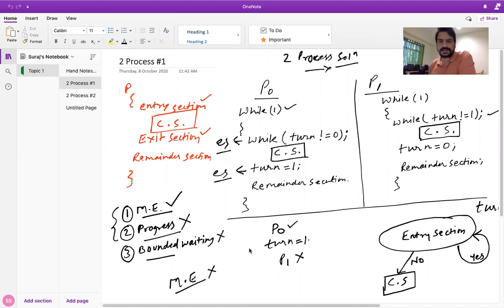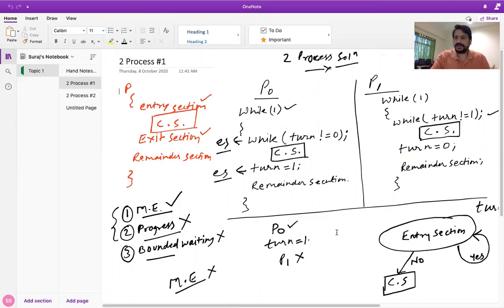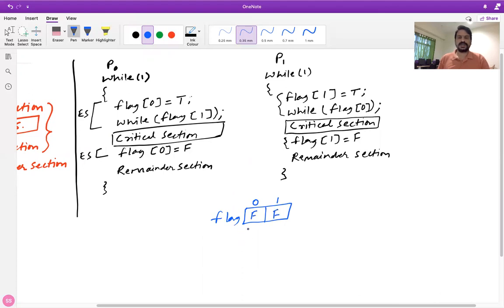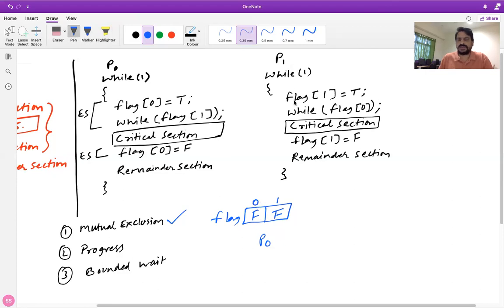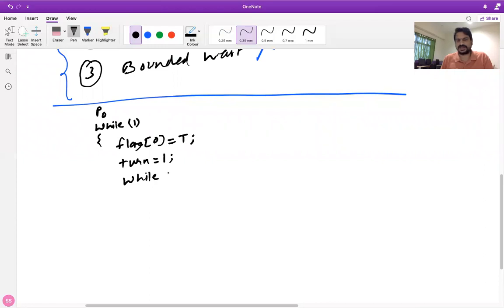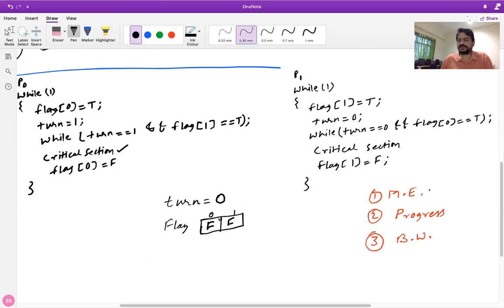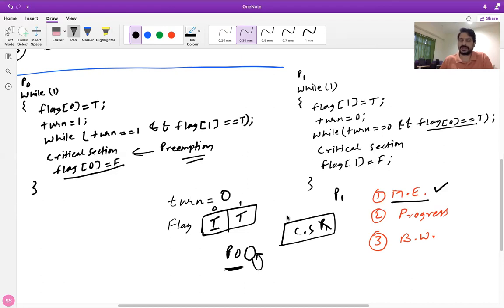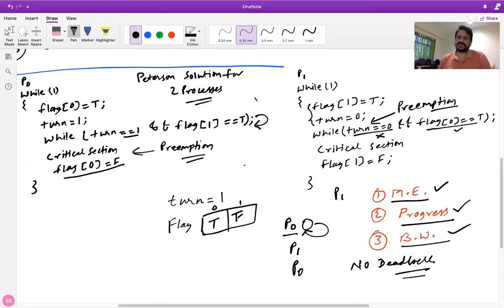Solution to Critical Section Problem | Part - 2 | Lecture - 28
Software Solution to Critical Section Problem for two processes has been explained with more modifications.